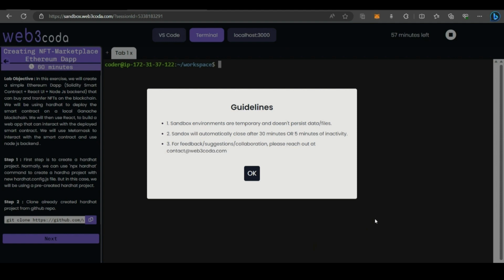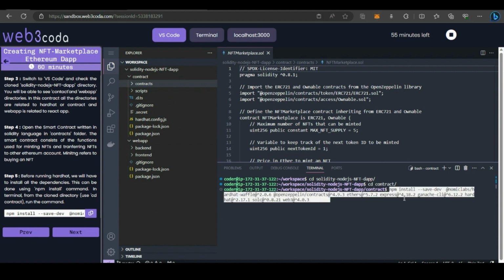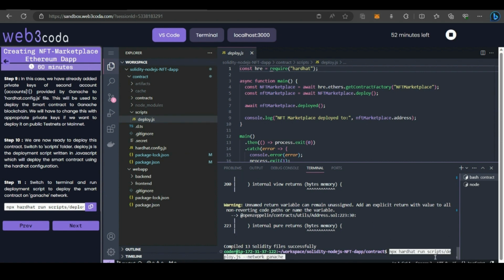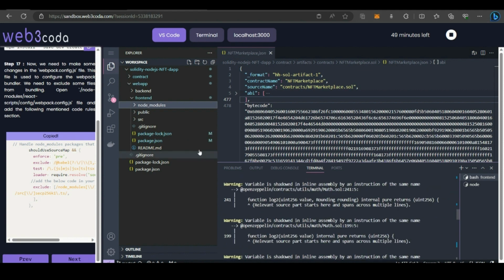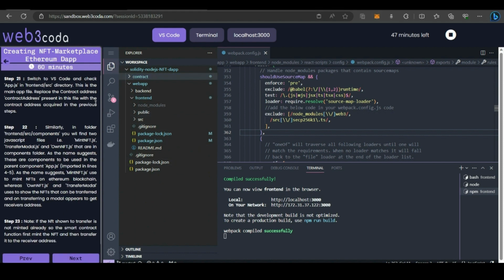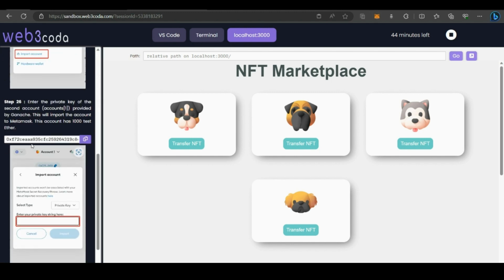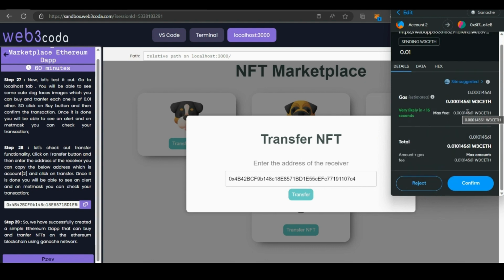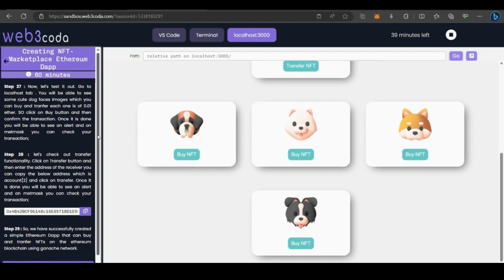Build NFT Market Dapp (Solidity & React) in Online Lab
Learn to write, deploy  NFT Market Distributed App in Solidity (Hardhat framework) and React